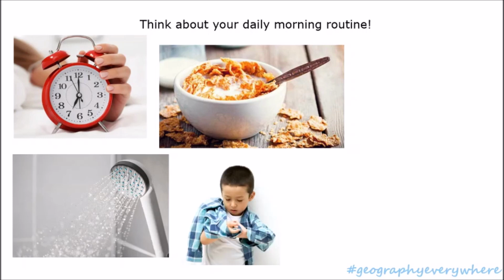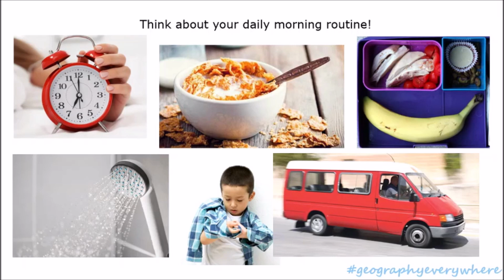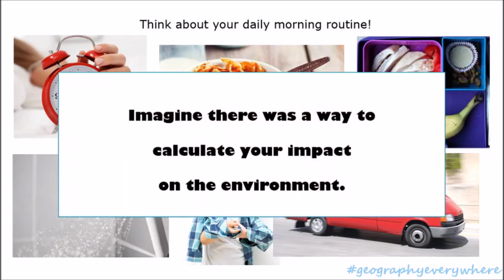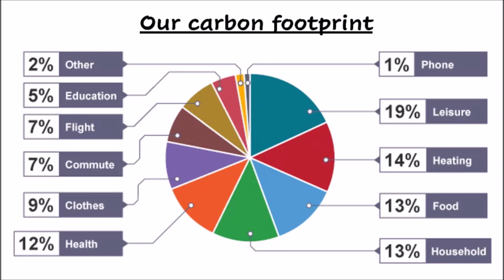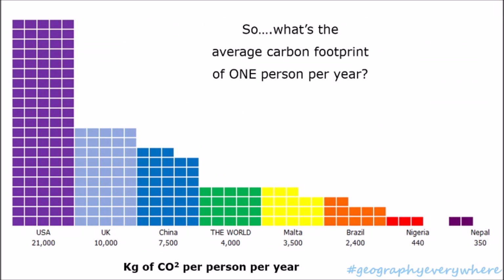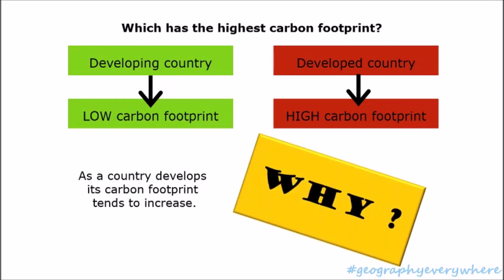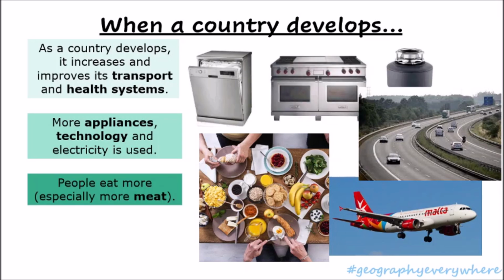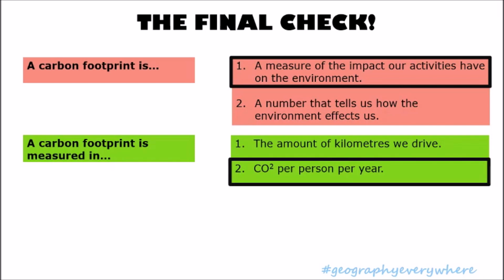HOW WE AFFECT OUR WORLD - Carbon footprint